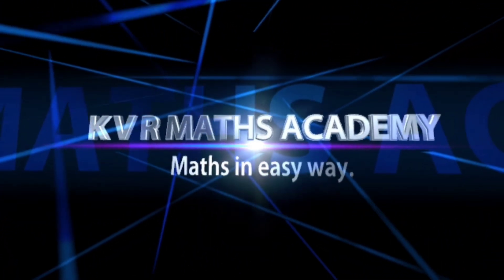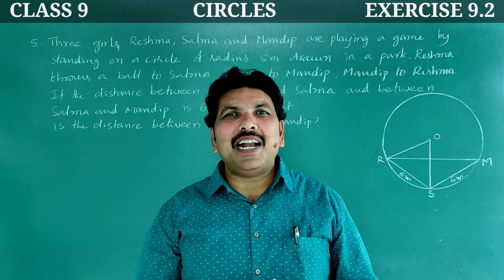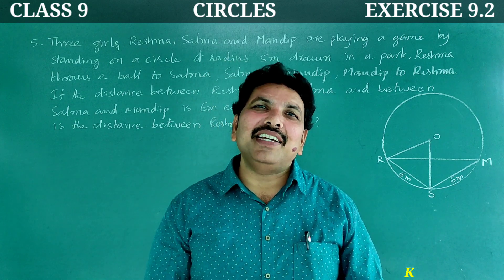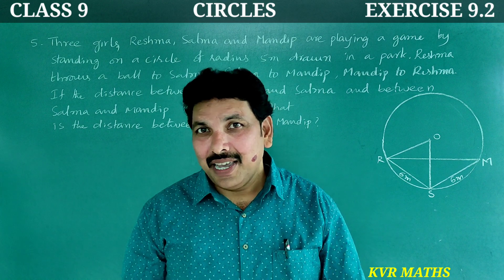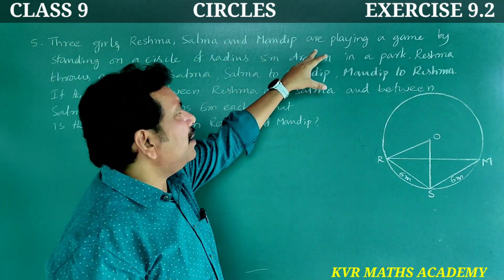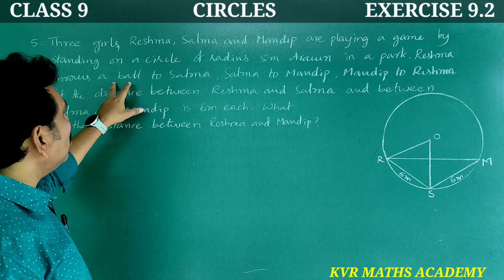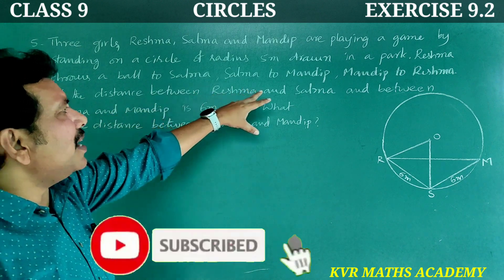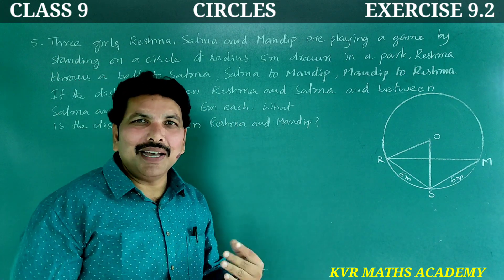CLASS 9/CIRCLES/EXERCISE 9.2/5th PROBLEM/AP NEW SYLLABUS/NCERT/MATHEMATICS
In this video explained 5th Problem in exercise 9.2 in Circles of 9 th class mathematics